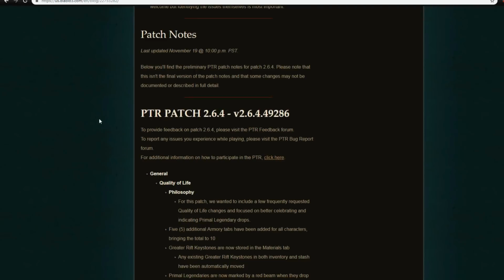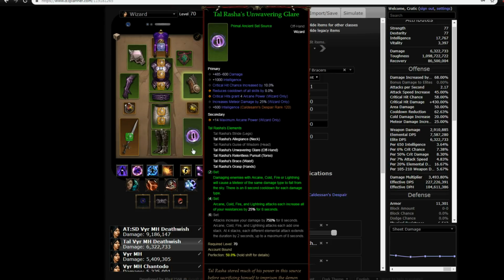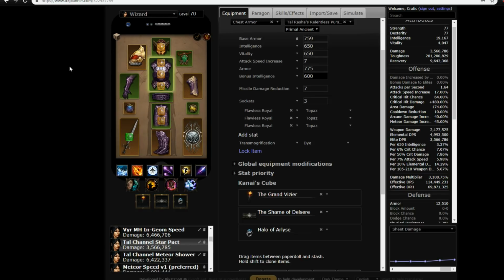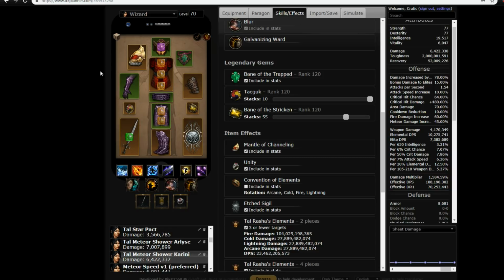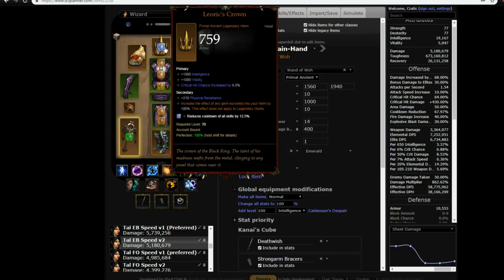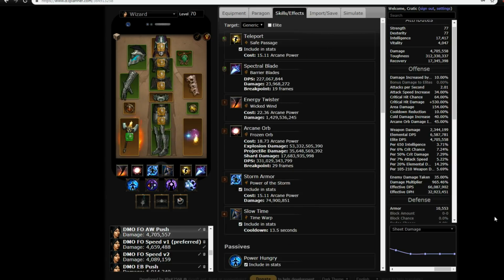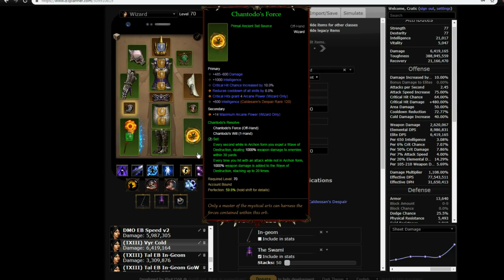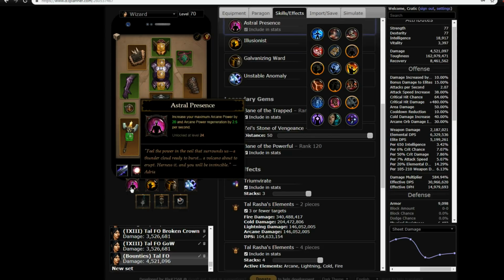[2.6.4 PTR] Grandeur Overview (S16) and Potential Wizard Builds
Looking at some potential builds for next season!

Timestamps:
00:00 - Intro
00:25 - QoL, Season Theme
02:31 - Wiz 6pc Increases and Thoughts
04:54 - Seasonal Theme and Riv
05:48 - D3planner Configuration and Link
06:16 - Secondary Affixes Not Perfect
06:54 - Builds Not Covered
07:17 - ATSD Vyr MH Deathwish
10:20 - Tal Vyr Reverse Archon
14:16 - Vyr MH Chantodo
16:45 - Vyr Speed Zodiac and In-Geom Builds
19:16 - Tal Star Pact
23:40 - Tal Channel Meteor
30:35 - Tal Meteor Speed
34:39 - Tal EB Speed
41:03 - Tal FO Speed
44:50 - DMO FO Push Builds
51:30 - DMO FO Speed
54:55 - DMO EB Push
57:15 - DMO EB Speed
59:40 - TXIII Vyr Cold
01:02:52 - TXIII Tal EB In-Geom
01:05:37 - TXIII Tal FO
01:07:34 - Bounties Tal FO
01:10:23 - DH Build, Outro